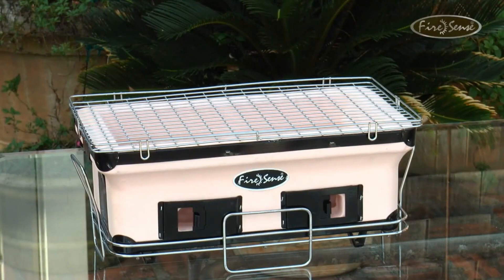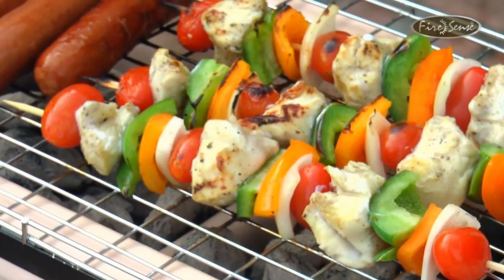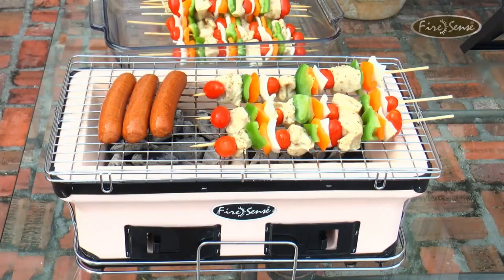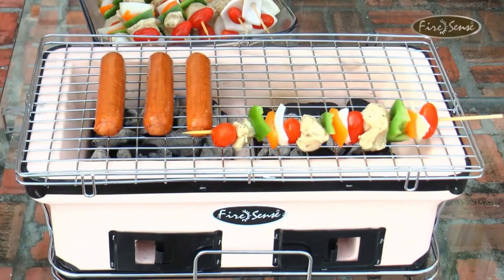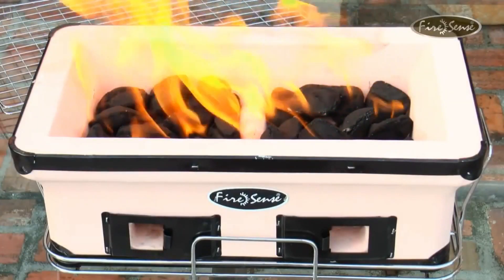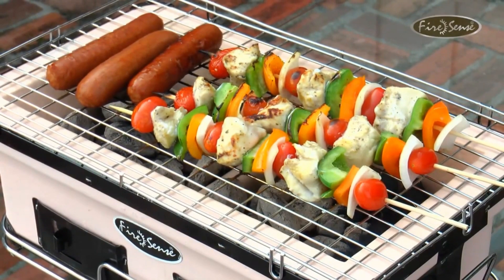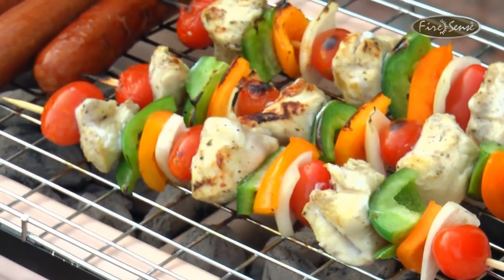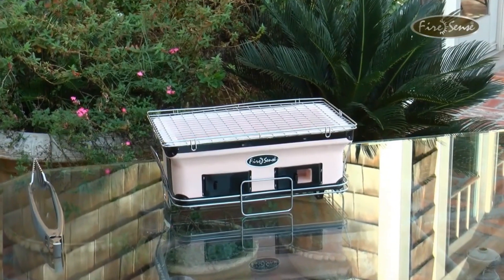Auplex New Arrival Mini Square Japanese Style Table Top Ceramic Grill Outdoor Kitchen Charcoal Bbq